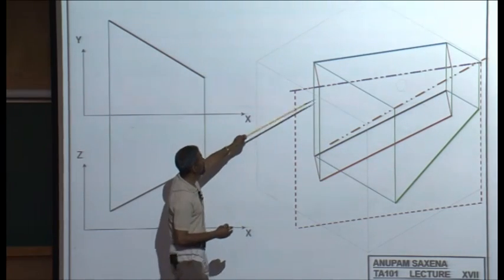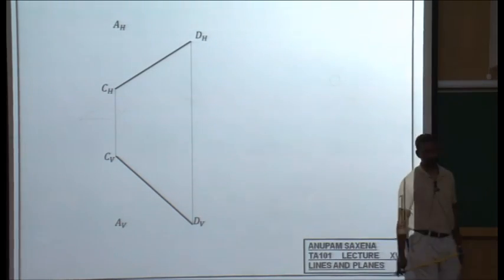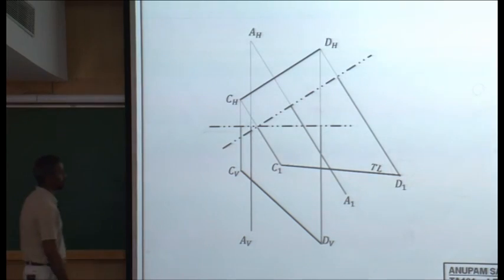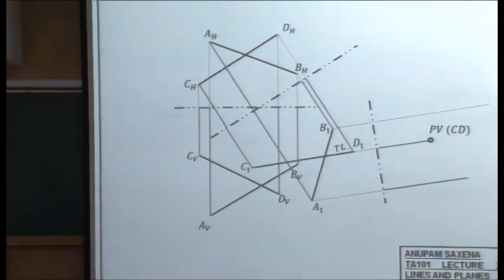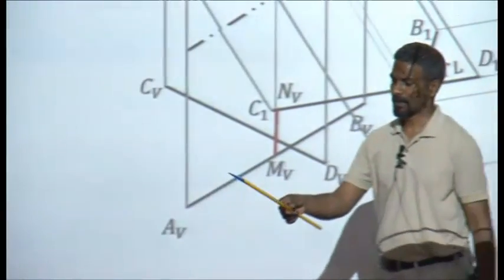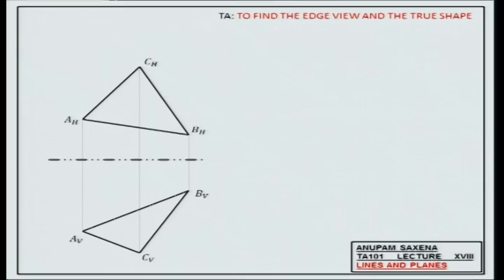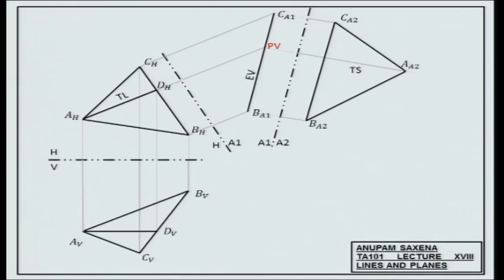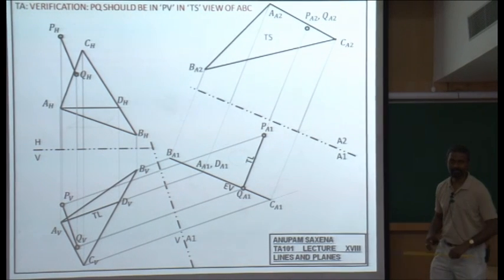Mod-01 Lec-20 Technical Arts 101